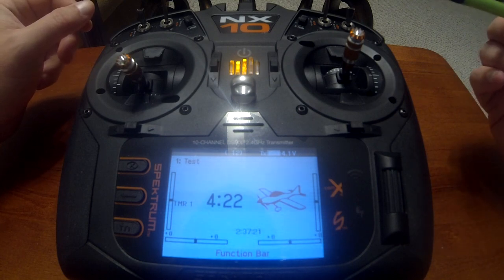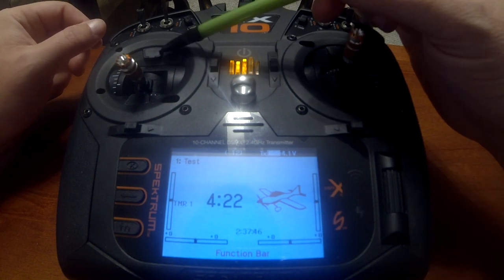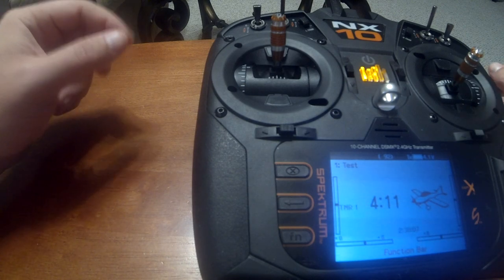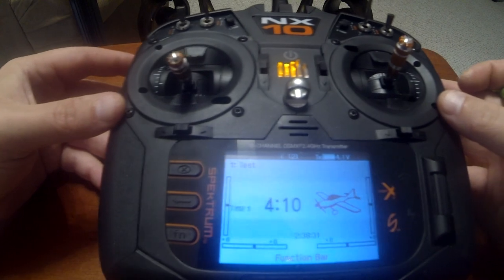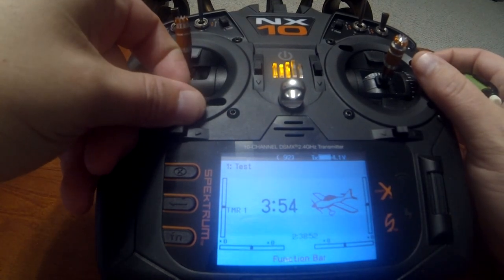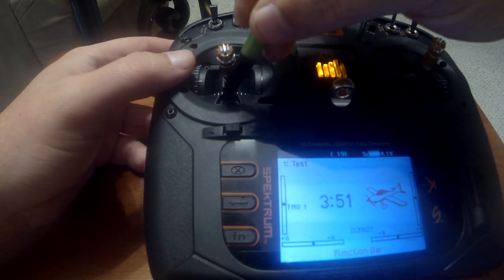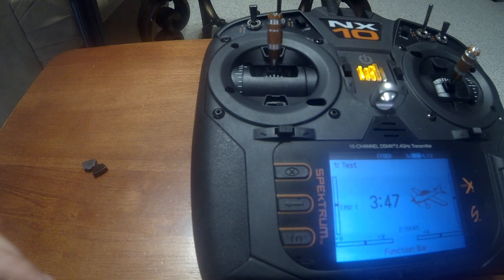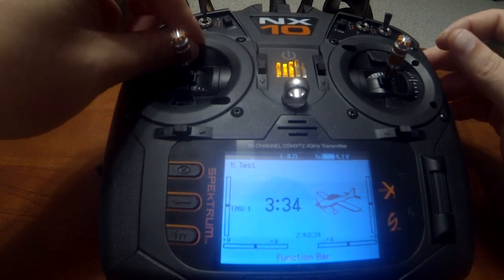Spektrum NX Setup: How to Increase Throttle Travel (NX6/NX8/NX10)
How to Increase Throttle Travel for Mode 2 for Spektrum Transmitters! (Gimbal Travel Limit Switches)